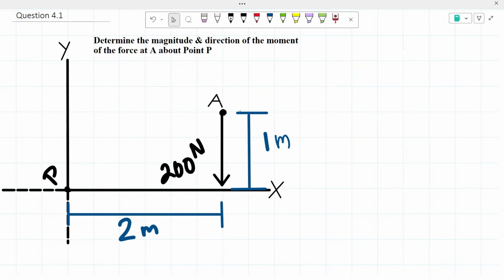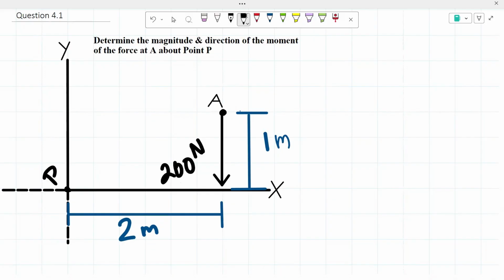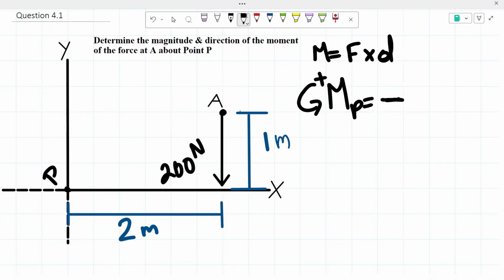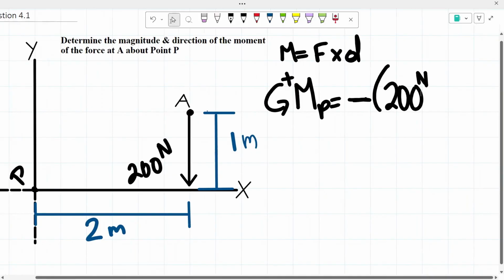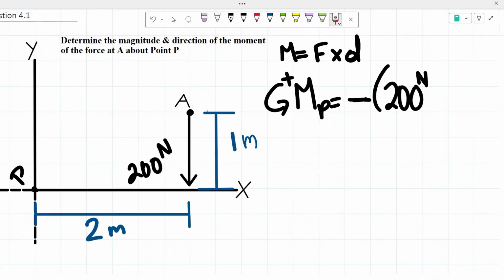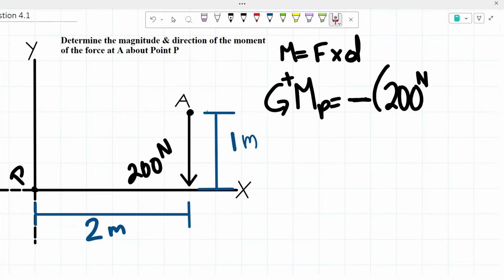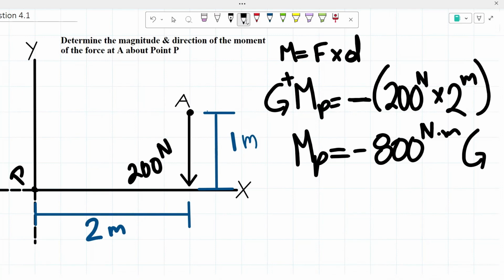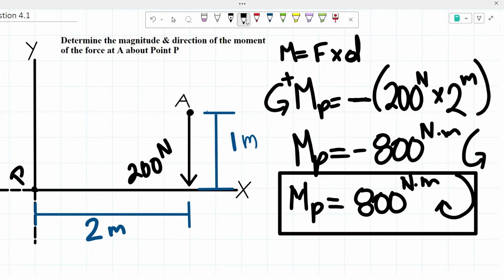Question 4-1: Determine the magnitude & direction of the moment of the force at A about Point P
Determine the magnitude & direction of the moment of the force at A about Point P